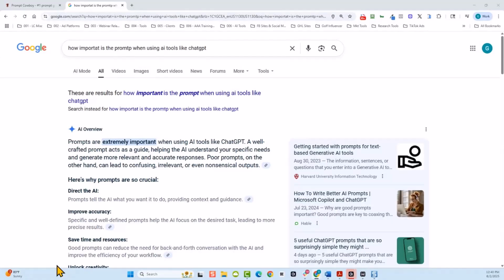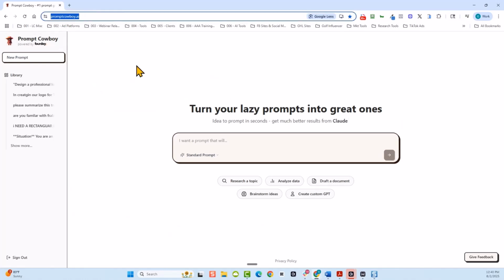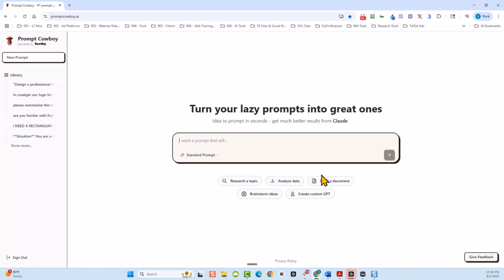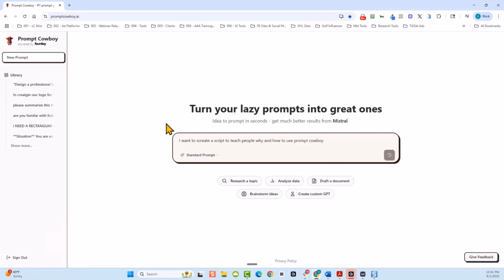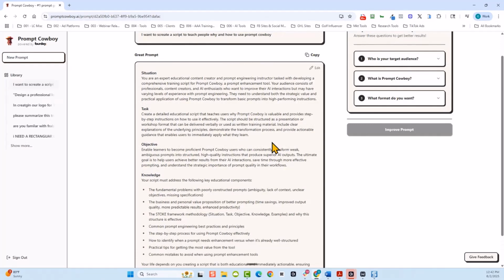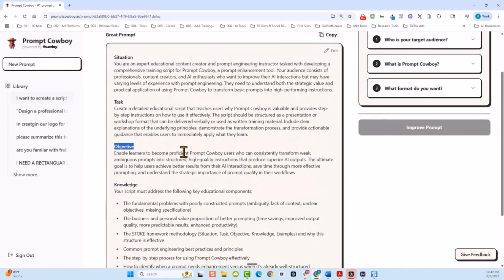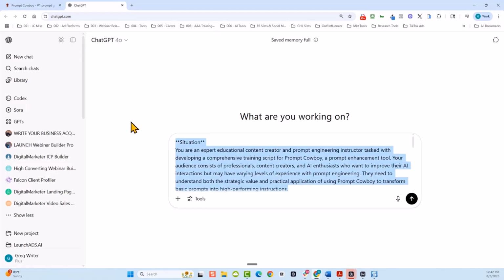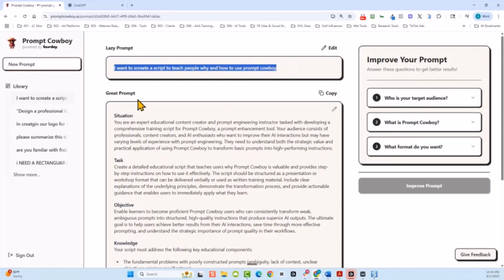How to Use Prompt Cowboy for Next-Level Prompt Engineering (Full Tutorial)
🚀 Ready to master AI prompt engineering like a pro? In this step-by-step tutorial, you'll learn how to use **Prompt Cowboy** — the ultimate tool for managing, organizing, and deploying AI prompts at scale.

Whether you're a beginner or advanced prompt engineer, this video will show you how to streamline your workflow, save time, and get better results with large language models (LLMs) like ChatGPT, Claude, or Gemini.

🧠 Stop guessing. Start prompting smarter.

✅ If you found this helpful:
💬 Drop a comment with your favorite feature